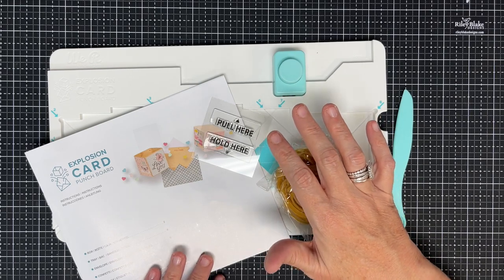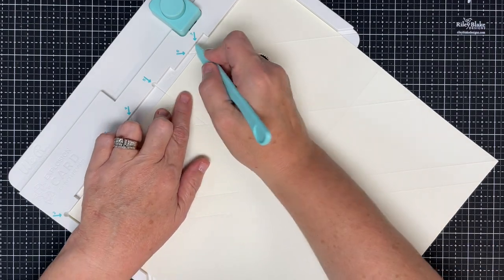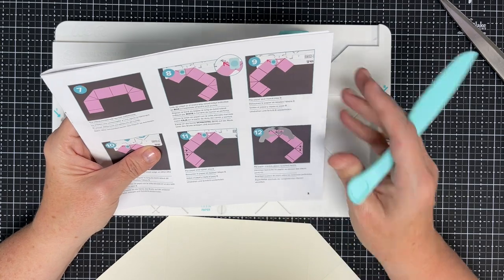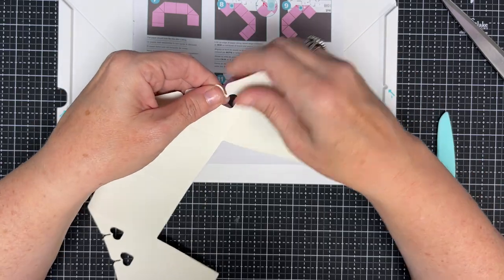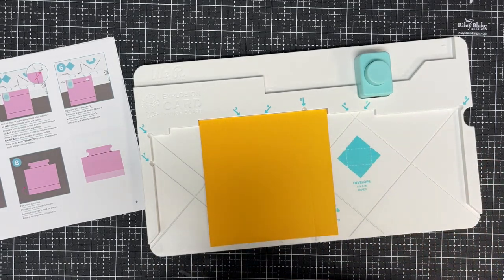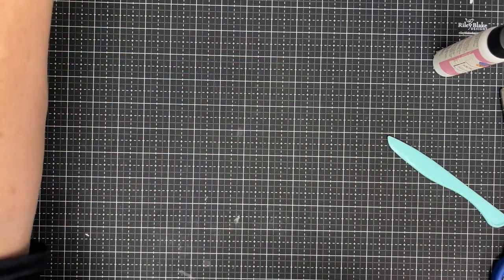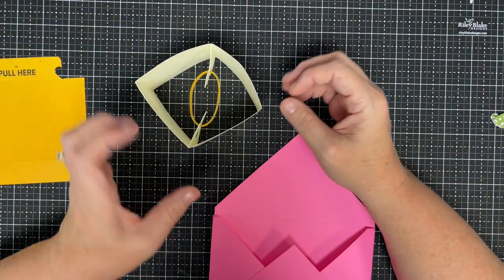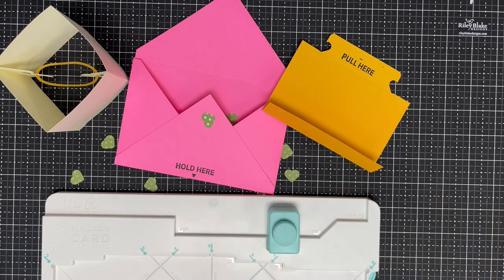Everyone can use this for Every occasion!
KABOOM!!!     POW!!!     SURPRISE!!!
Today Maymay takes our card making to a whole new level. This must have Explosion Card Punch Board takes all the guesswork out of this exciting pop-up card!  This fabulous tool helps you create the explosion cards, envelopes, and the confetti... everything you need. This punch board is perfect to make cards for every holiday, gift-giving, surprises, or occasions. So gather up that cardstock, punch board and let's create!!!

~~Cardstock Measurements~~

1 piece of 12 x 12, 8 x8 and 5 x 5

~~Products Featured~~

*Here is our Weekly Video Schedule:
                     @1:45pm CST | The Crafter After-Show LIVE!

Maymay Made It
1616 7th Street N